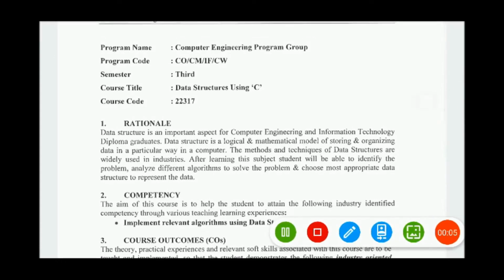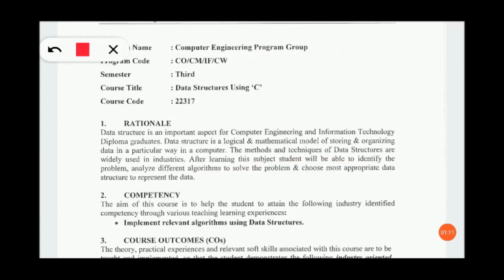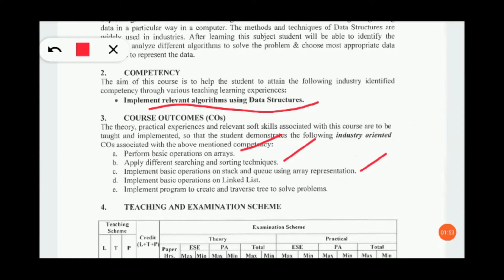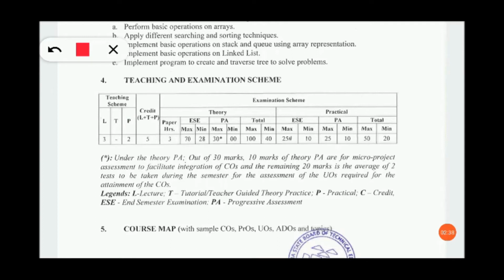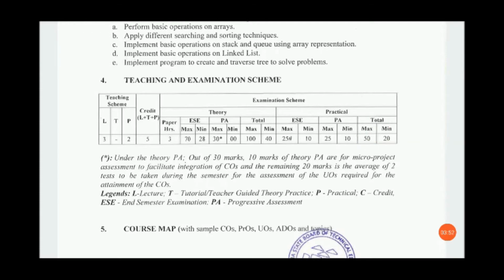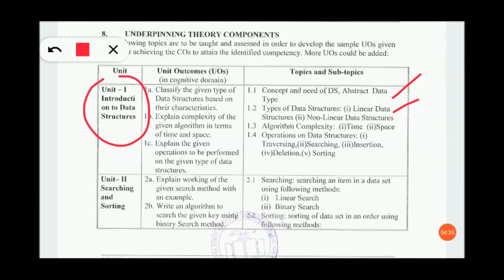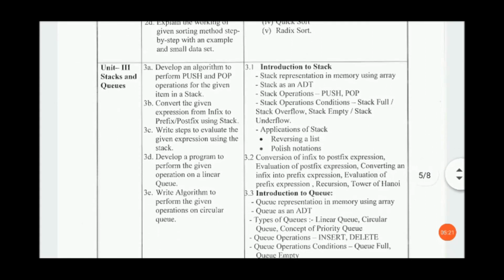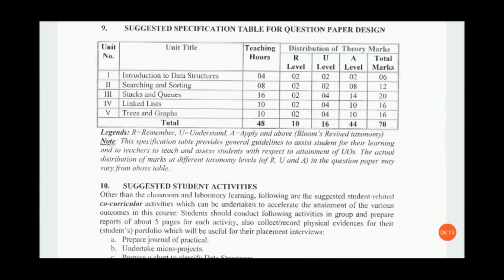Data Structure Using C Introduction #01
It's Simple. Point. Click. Learn.
This video covers Introduction to subject Data Structure Using 'C'.
 It discusses
Chapter No 01.  Introduction to Data Structure
Chapter No 02. Searching and Sorting.
Chapter No 03.  Stack and Queue
Chapter No 04. Link List
Chapter No 05. Tree and Graph
It also discusses
   - Marks distribution
   - Teaching and Examination Scheme
   - Course Outcome